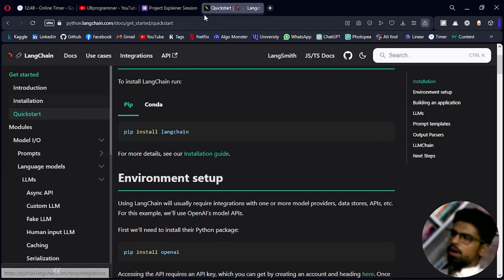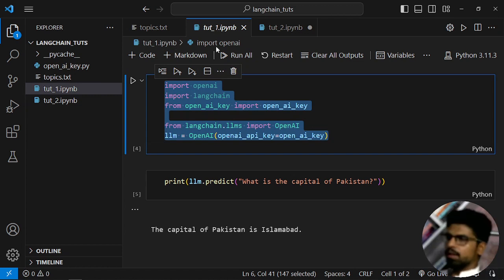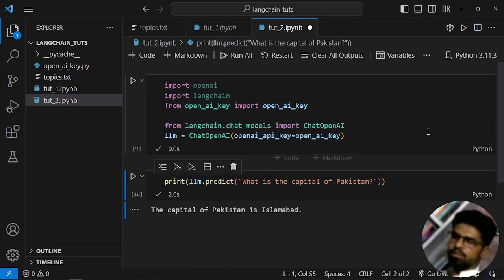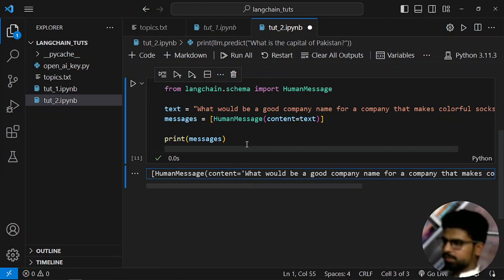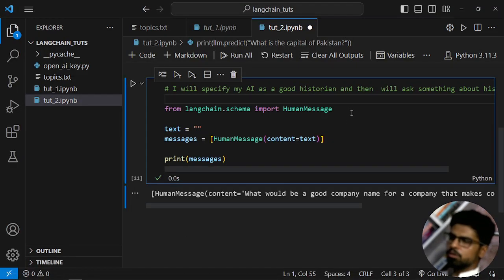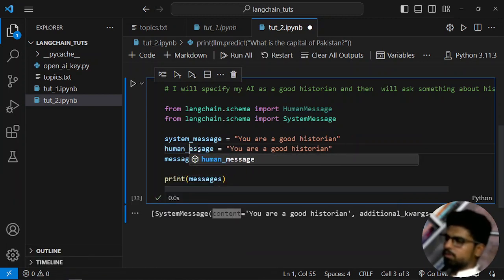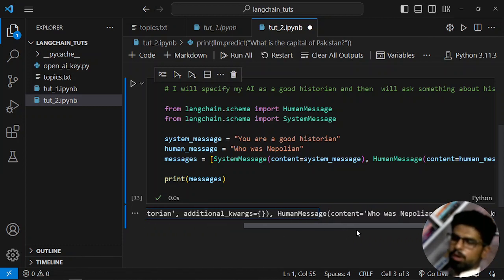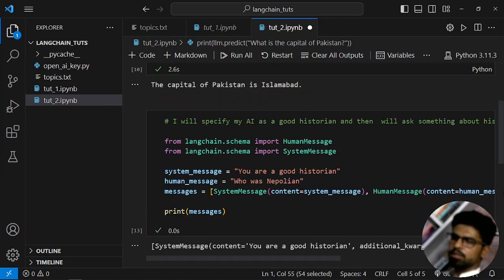LangChain tutorial # 2 | LLMs vs Chat Models in LangChain | Specify Role & Content in Prompt